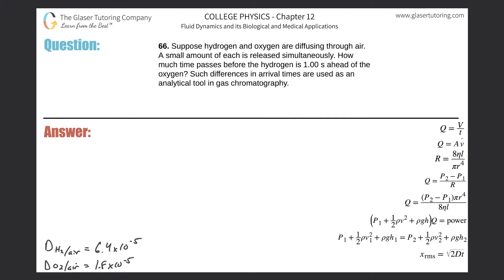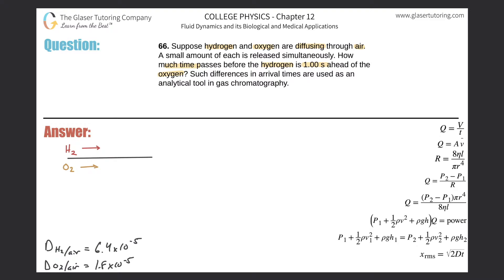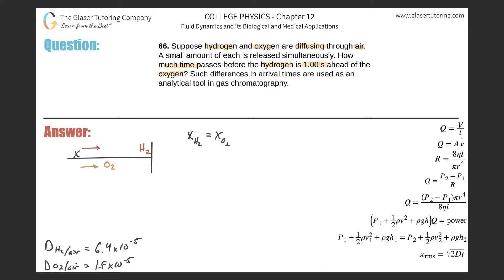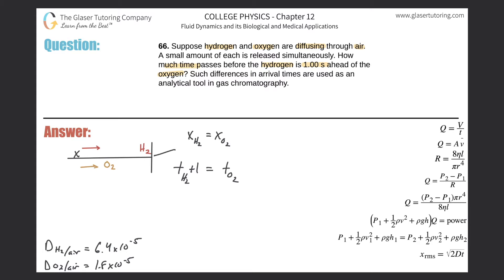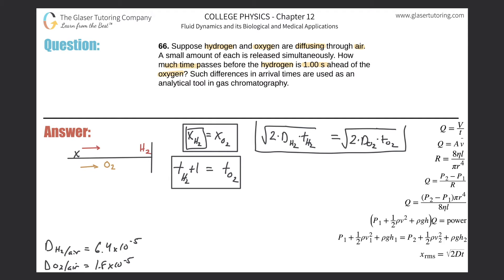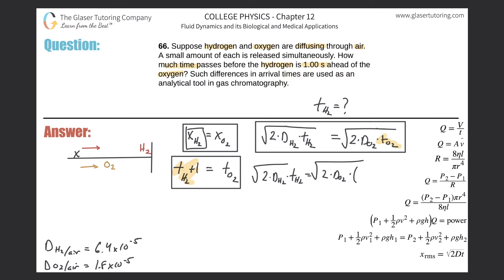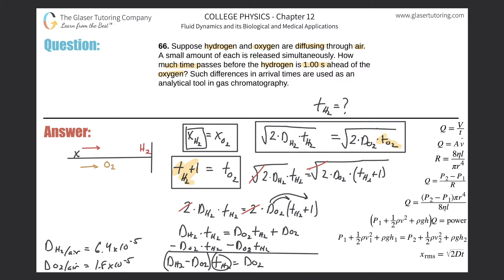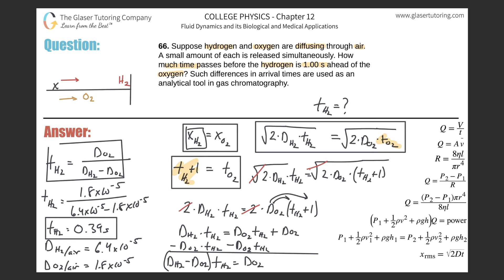12.66 | Suppose hydrogen and oxygen are diffusing through air. A small amount of each is released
Suppose hydrogen and oxygen are diffusing through air. A small amount of each is released simultaneously. How much time passes before the hydrogen is 1.00 s ahead of the oxygen? Such differences in arrival times are used as an analytical tool in gas chromatography.